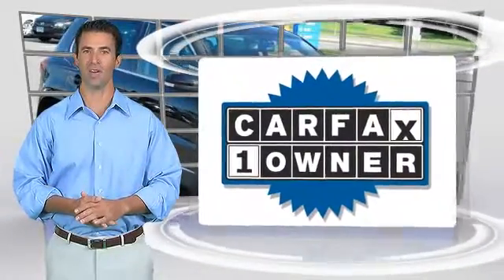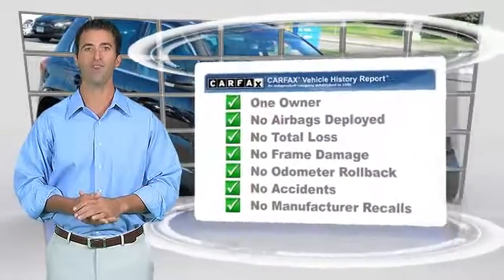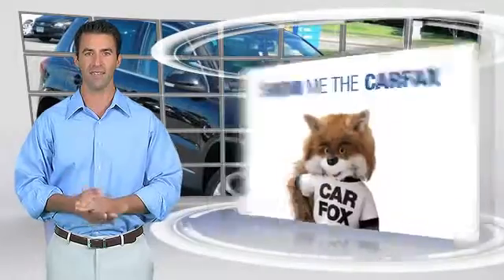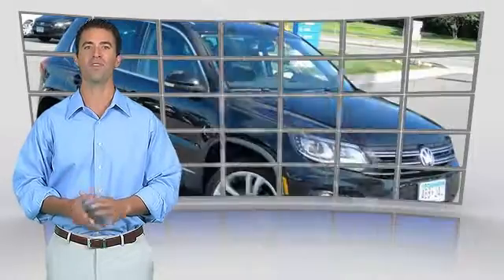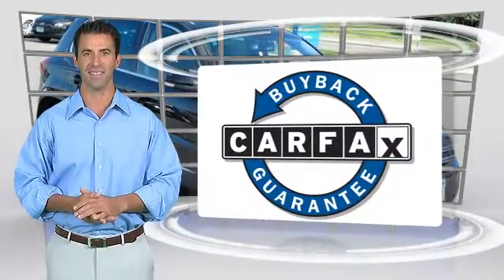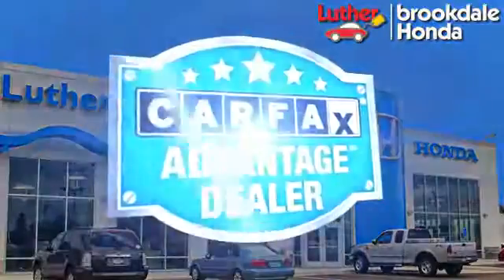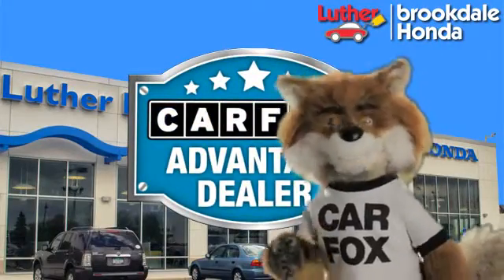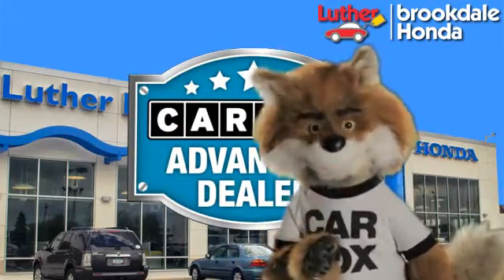Luther Brookdale Honda, Brooklyn Center MN 55429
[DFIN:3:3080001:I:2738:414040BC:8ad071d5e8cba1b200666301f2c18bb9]